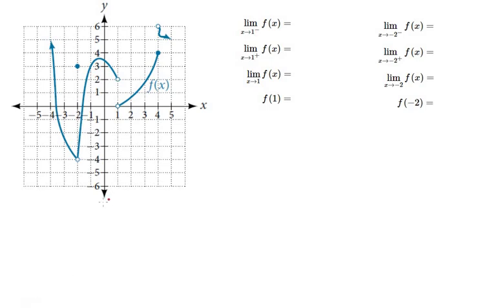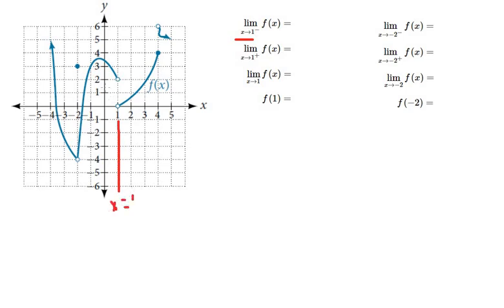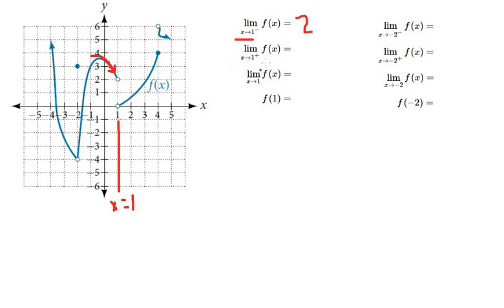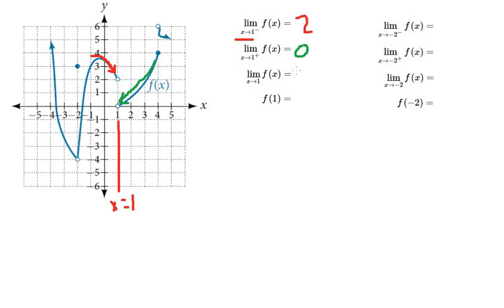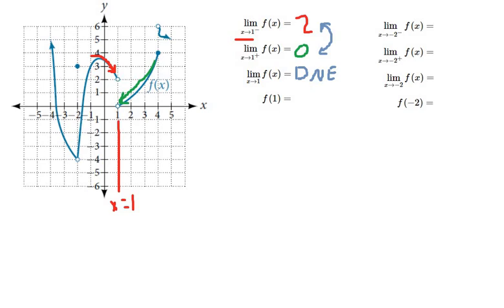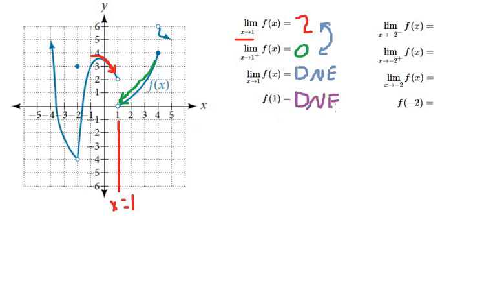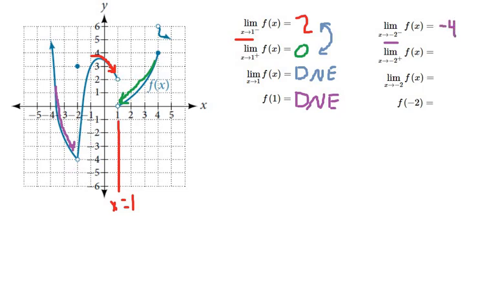Limits via graph